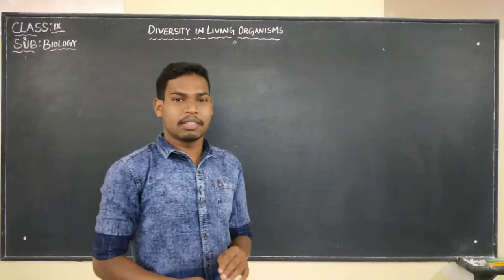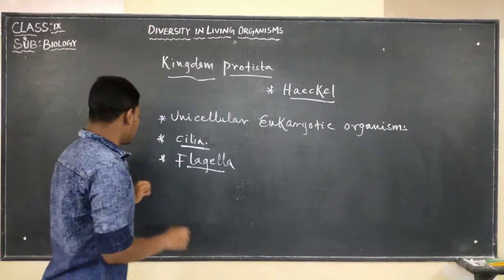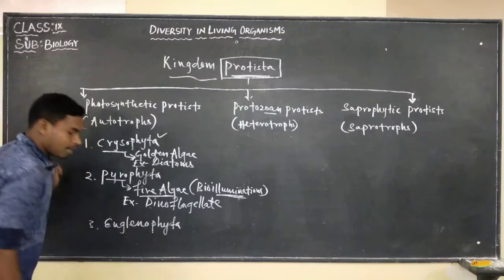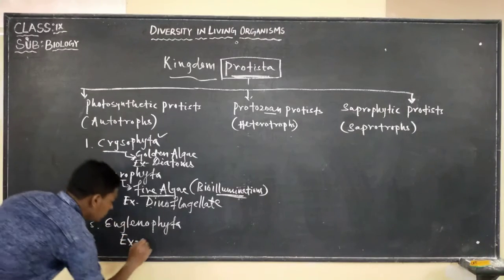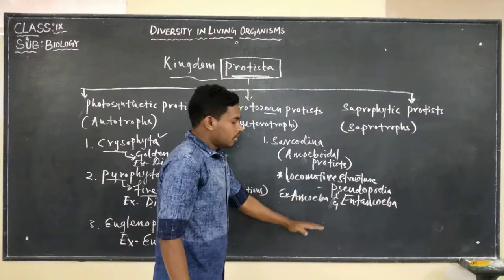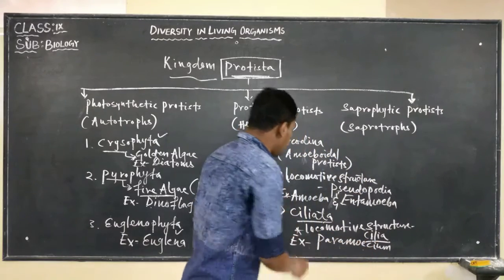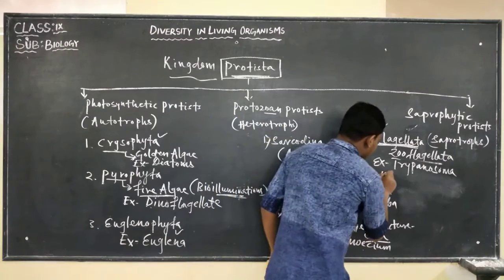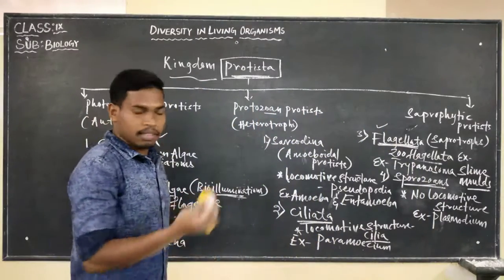9th SCIENCE DAY-23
DIVERSITY IN LIVING ORGANISMS (KINGDOM PROTISTA)